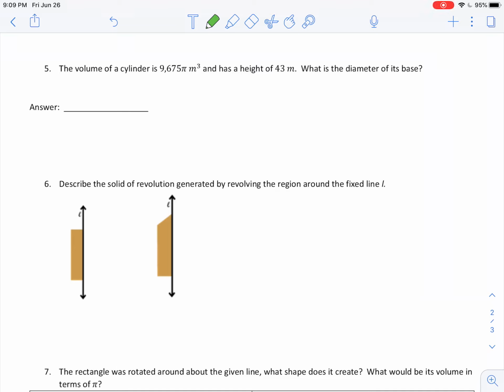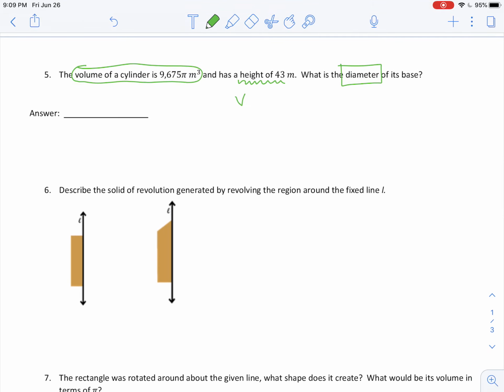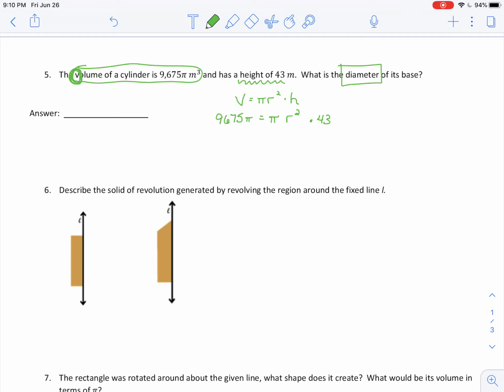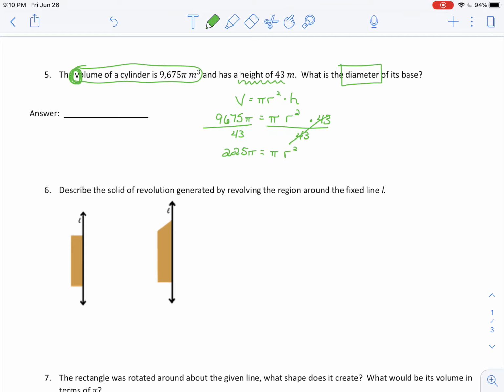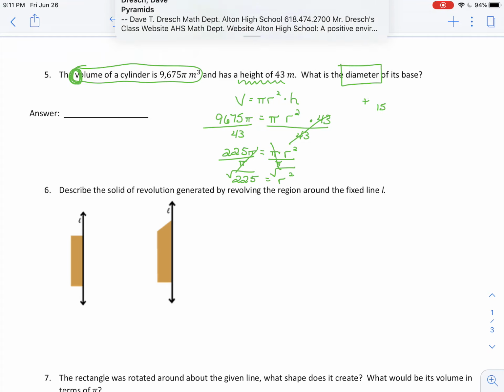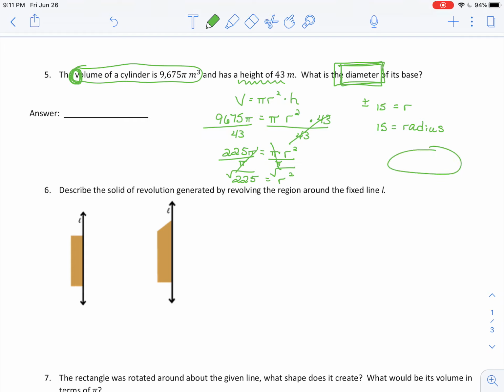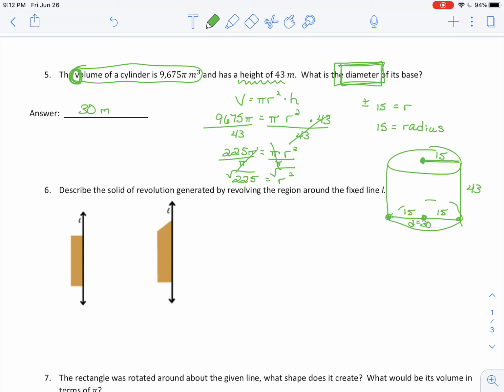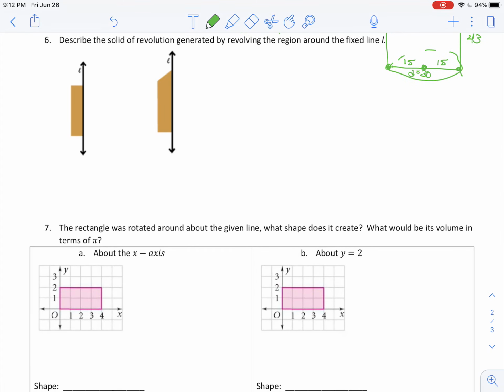L3 Ex. 5 Volume of Cylinders Guided Notes